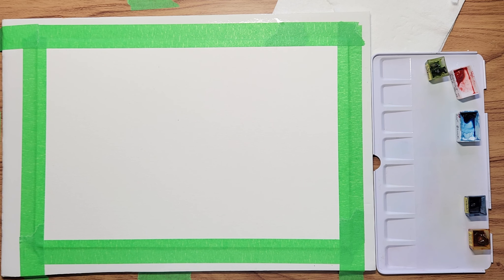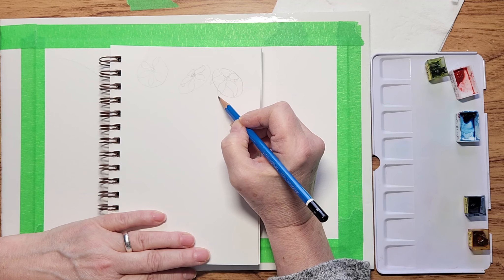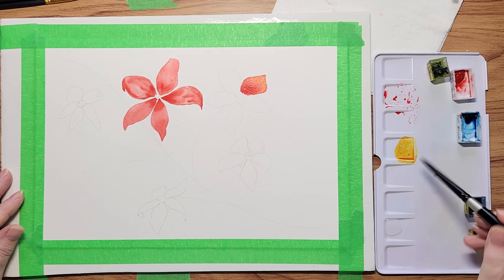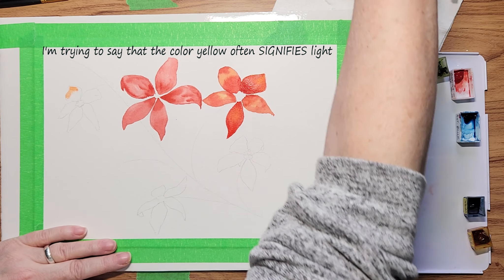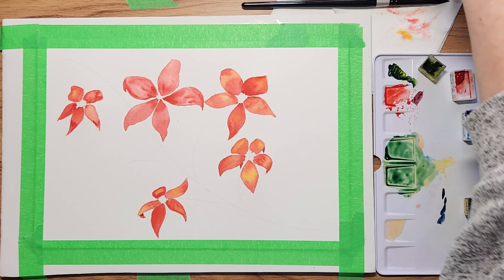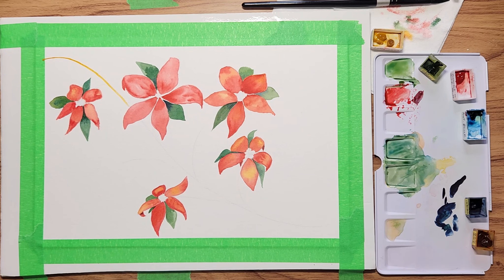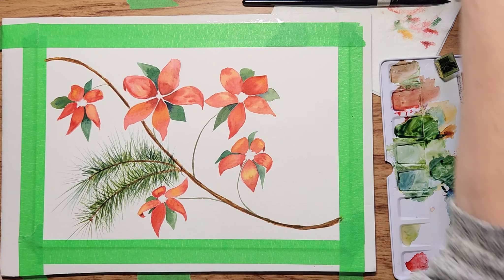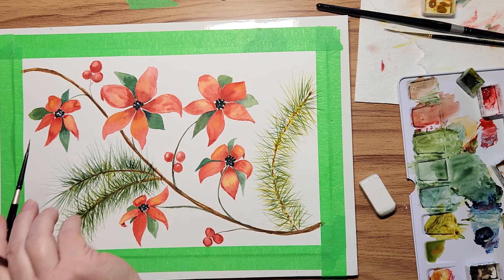Watercolor Poinsettias - How to have movement and flow in your painting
In this final Christmas video for 2022,  I would like to show you how to paint flowers that move and a composition that flows, and I chose to use paint pointsettias to do that.  I hope you find time during your busy holiday to steal away a few moments to watercolor.
A very Merry Christmas and Happy Holidays to all!